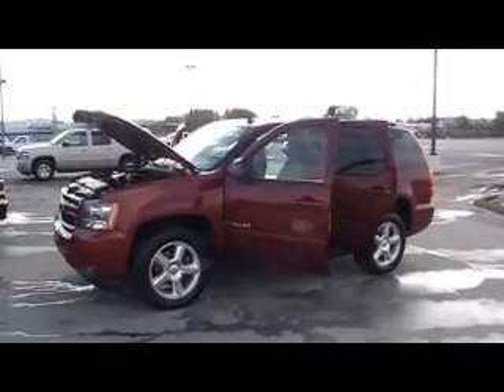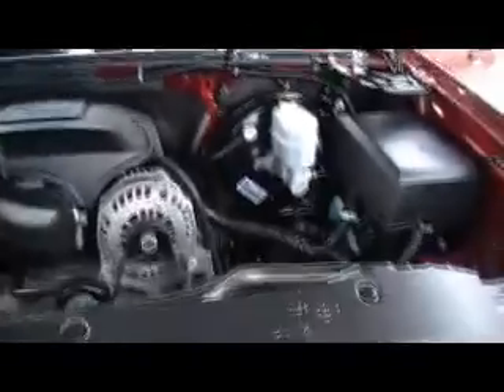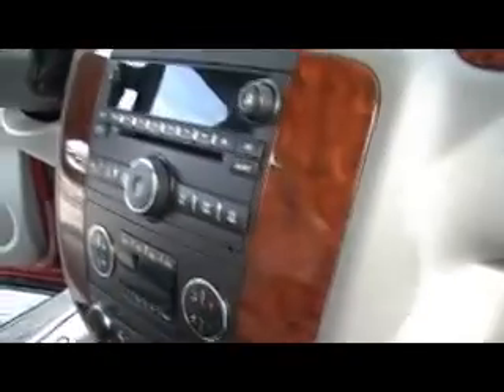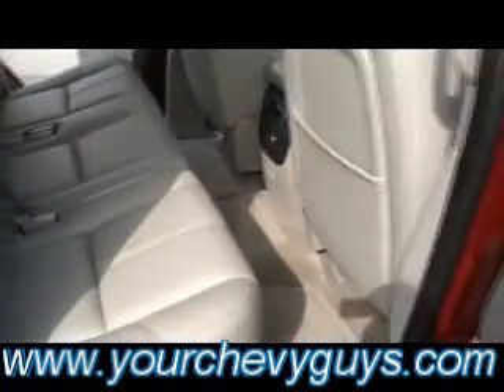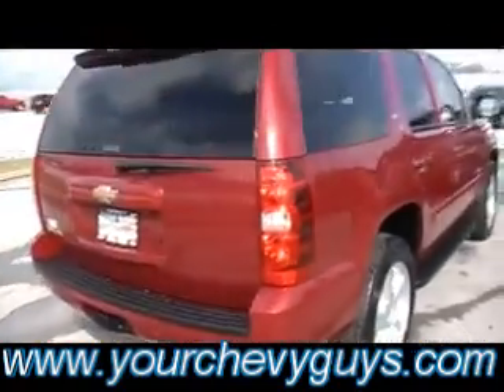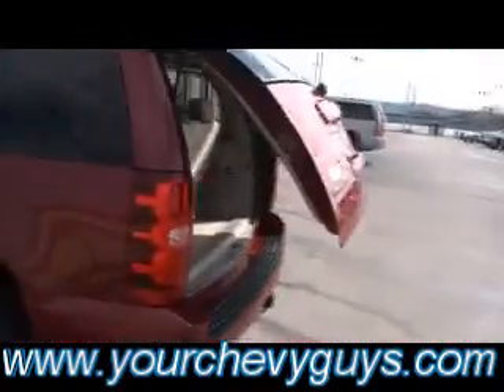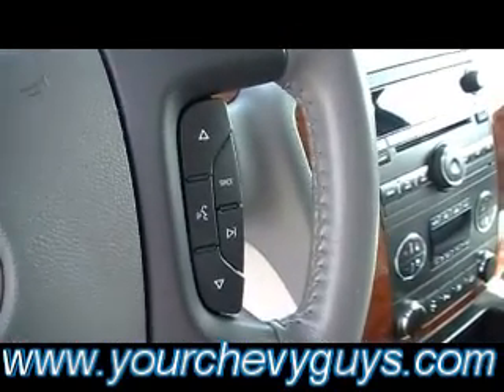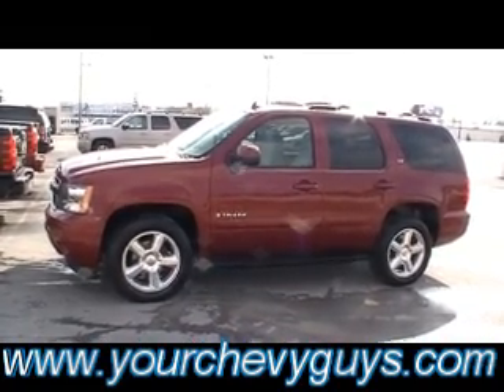2007 CHEVY TAHOE LTZ 4X4 in CHATTANOOGA a MTN VIEW CHEVY TRADE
(aka) MTN VIEW CHEVY in Chattanooga, Tennessee JUST TRADED FOR A 2007 CHEVY TAHOE LTZ 4X4 STOCK P3641.